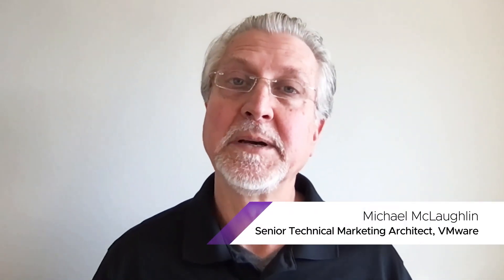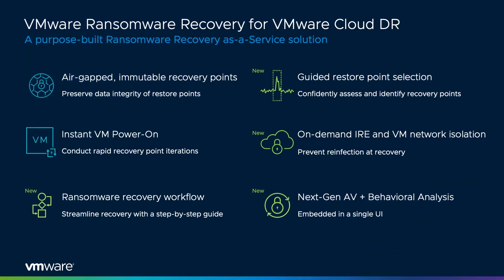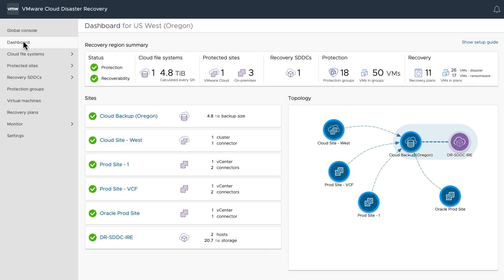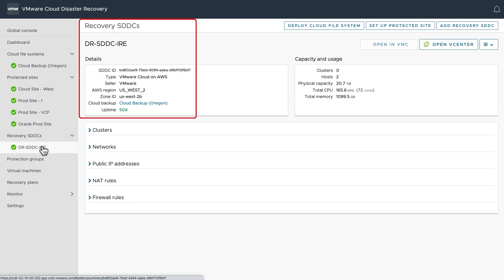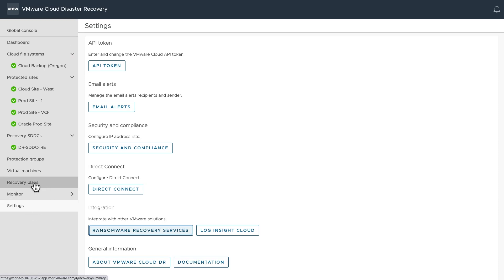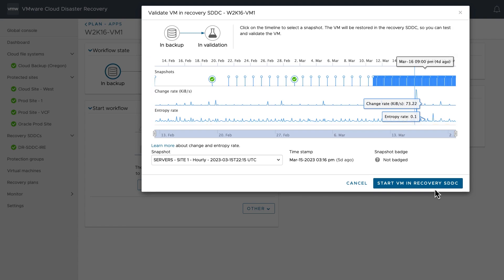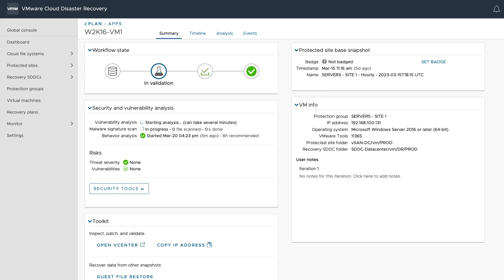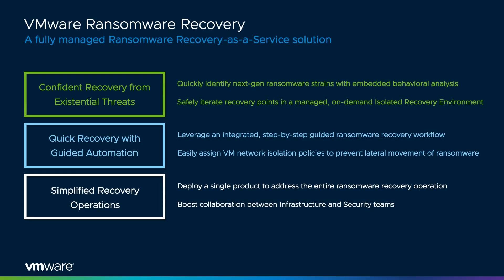Demo: VMware Ransomware Recovery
Michael McLaughlin, VMware Senior Technical Marketing Architect, provides a solution overview and product demonstration of VMware Ransomware Recovery for VMware Cloud Disaster Recovery, part of the VMware Cross-Cloud services portfolio.